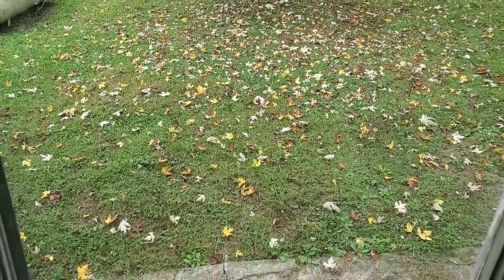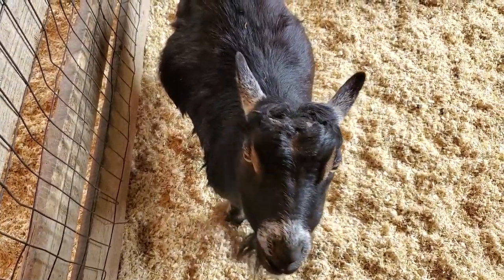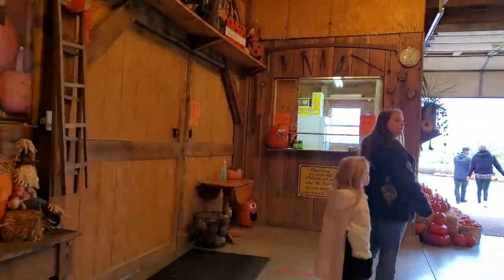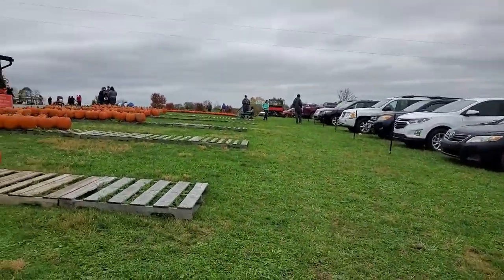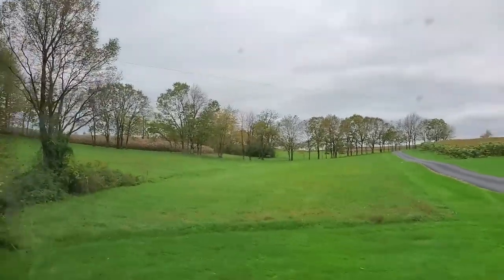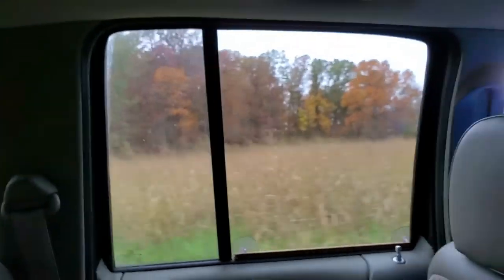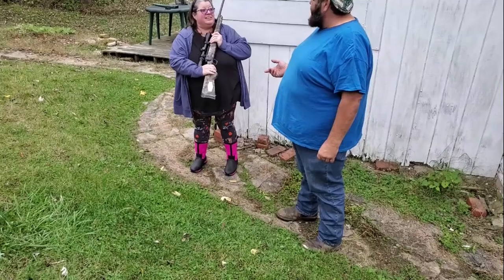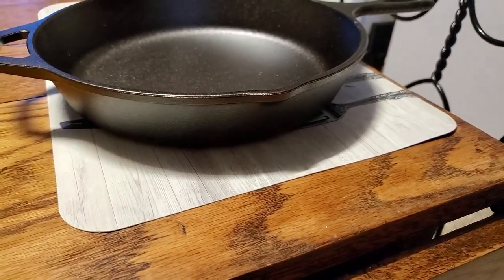Pumpkin patch to shooting a rifle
I got to spend the day with friends but I have to say the best part was shooting the rifle.